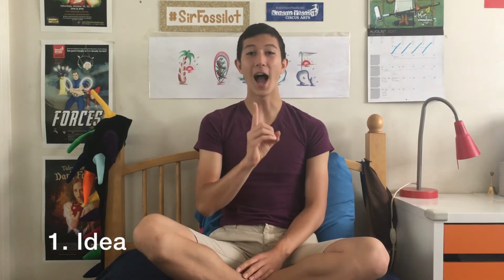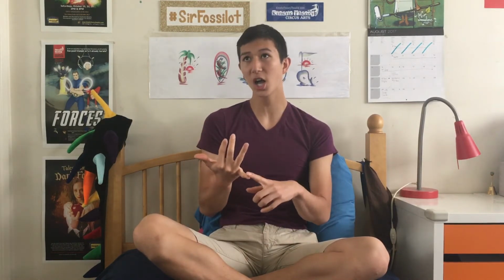My Creative Process for Circus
My Creative Process for Circus.🎪 Here are the 9 steps that I use when I am creating circus acts.

Hey guys, it's 👋🏼FOSSE👋🏼 Thank you so much for taking the time out of your lovely day to watch my video! Stay Fabulous❤️

Kinetic Theory Circus Arts:
Circus Arts and Performance School

CAMERAMAN: Turtle Teo🐢 (my brother)

PROFESSIONAL PHOTO:
Taken by Scott McFarlin